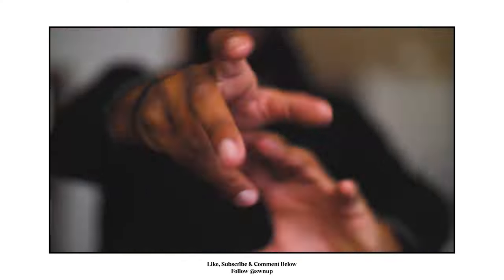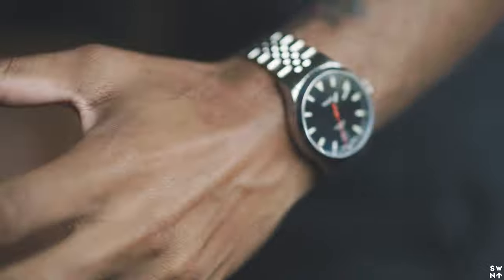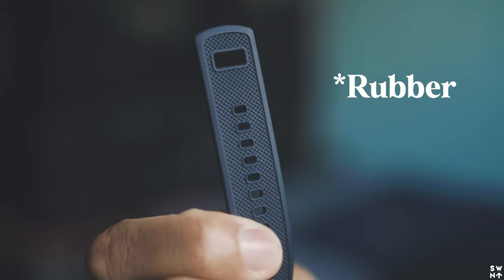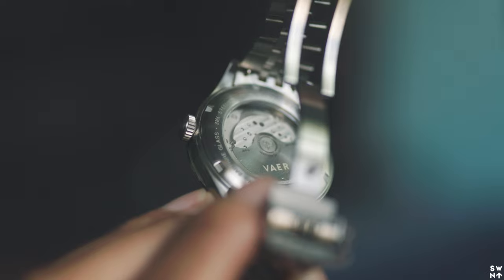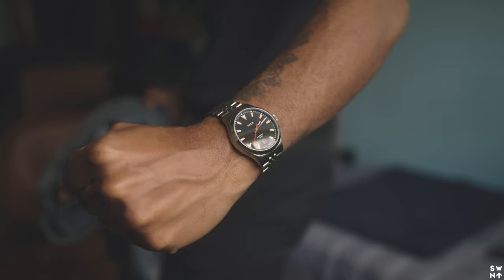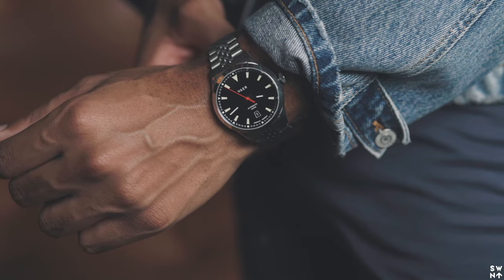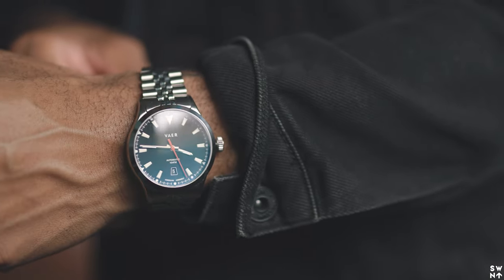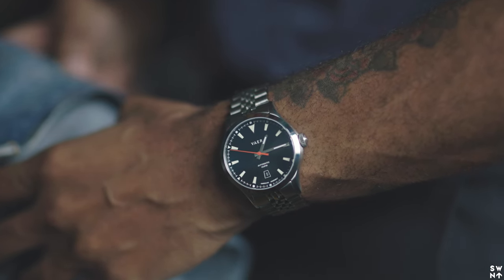YOUR NEXT WATCH | Vaer Watches | Menswear & How to Style | A5 Atlas Navy | Shot on the Canon C70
Vaer Watches | A5 Atlas Navy USA Auto 40mm ⏱ ⌚︎

Cinema Camera - Canon C70
Filmmaking & Photography

Budget Lenses I Used to Build My Career (Canon)

My First Camera
Panasonic Lumix GH5 Mirrorless Camera
Film Camera Bag (Main)
Canon C70 Camera Rig | Bright Tangerine
Small Rig Camera Rods
Photography Camera Bag (Main)
canon EOS R

RF Lenses
Canon RF 50mm f/1.2 L USM Lens

Audio Kit
RODE NTG3 - Shotgun Microphone
Sennheiser AVX-MKE2 SET - LAV Microphones

RØDE Podmic USB - Podcast Microphone
Lighting Kit
Nanlite Pavo Tubes
Aputure 300D MII
Intellytech HC Fast Frame Scrim Diffuser with Grid (5 x 6.5')
Camera Accessories